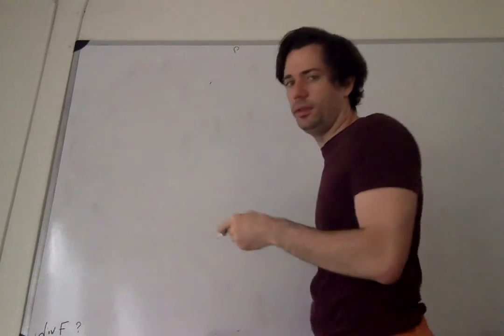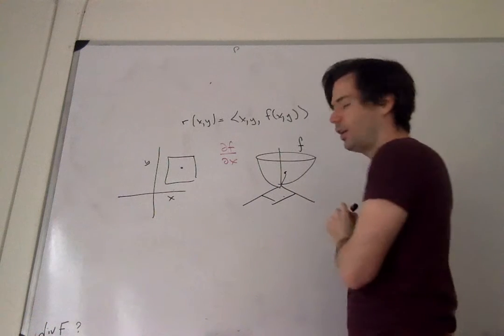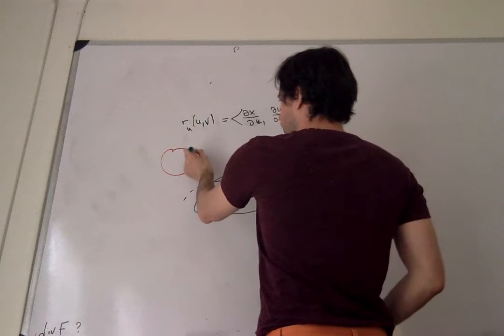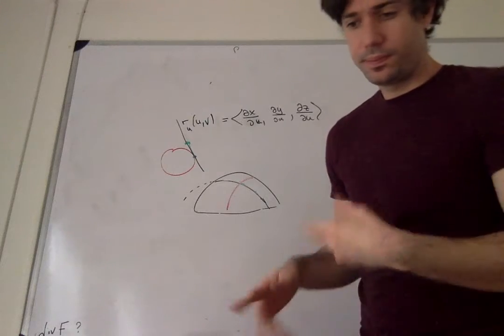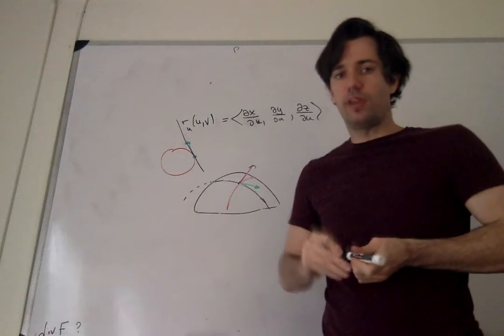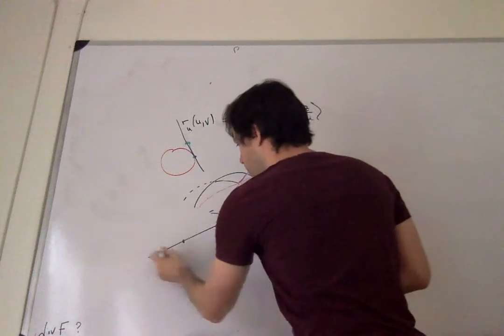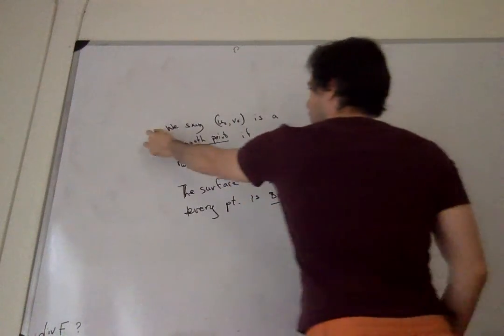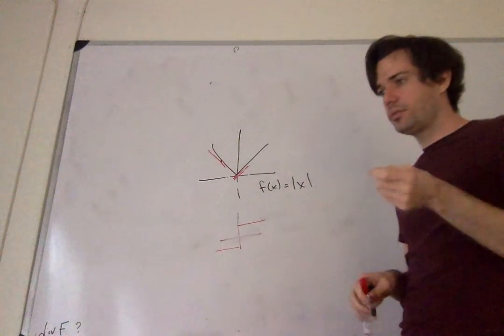Vector Calculus 15